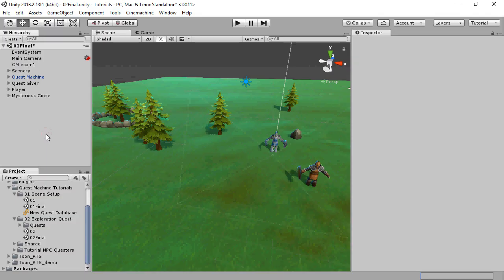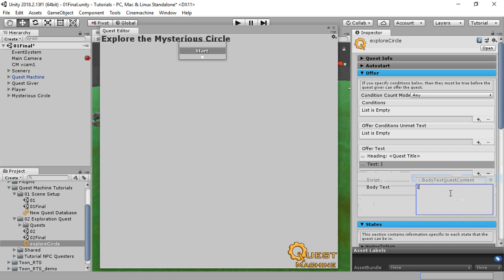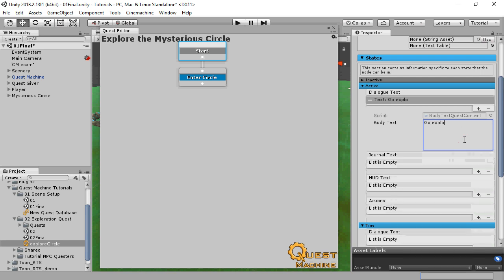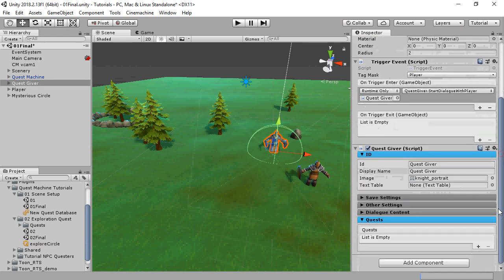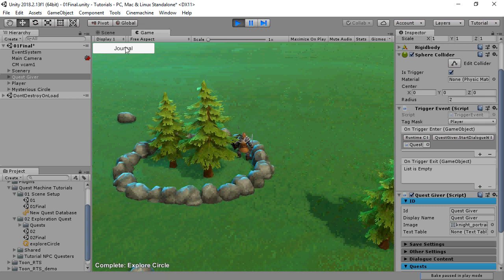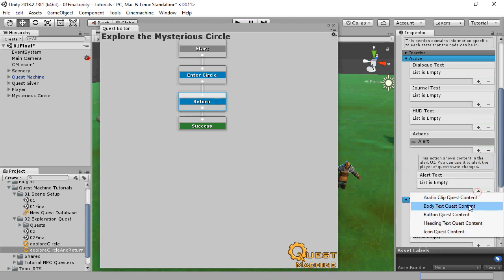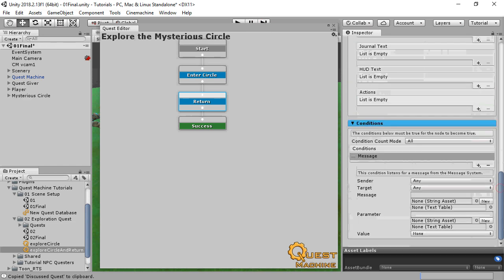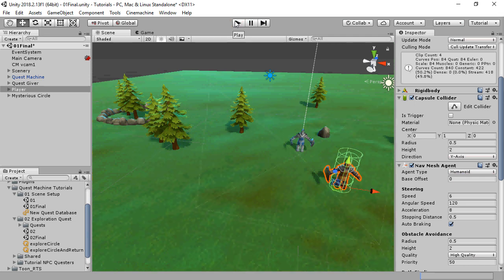Quest Machine - Tutorial 2: Exploration Quest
Quest Machine is a Unity plugin for procedurally-generated & hand-written quests. This tutorial shows how to write a quest using Quest Machine's message system. Tutorial assets